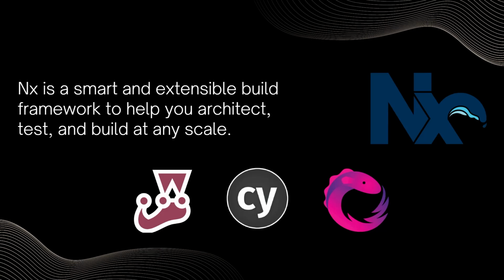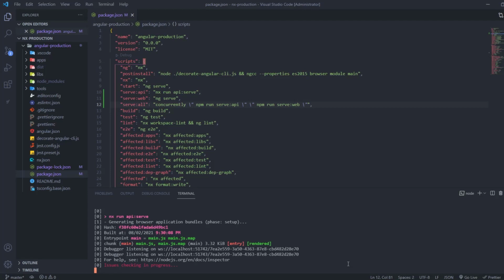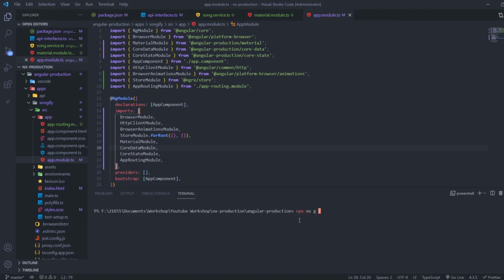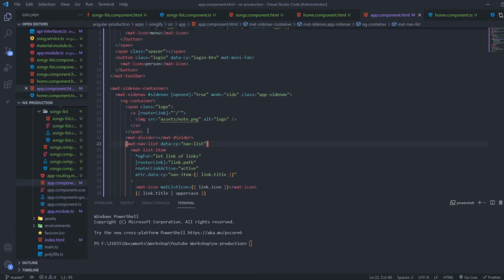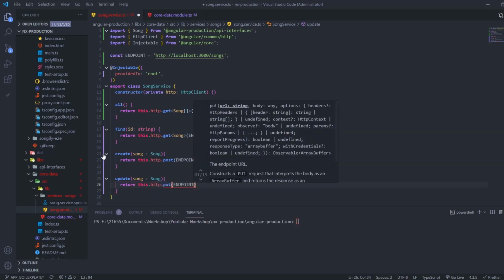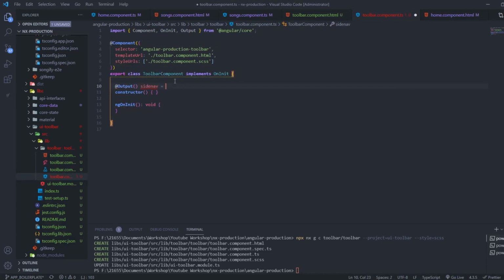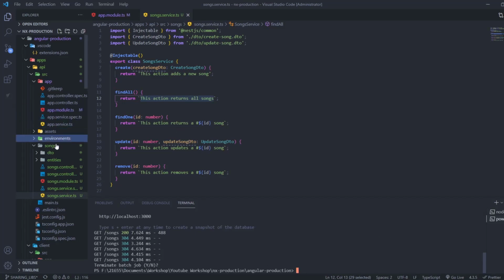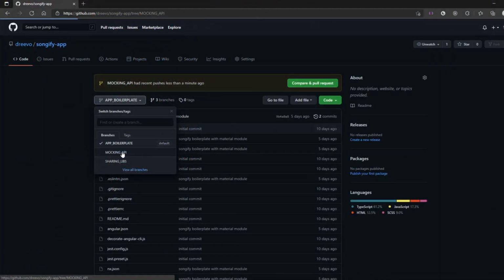Angular Production - Build, Test & Deploy a Full Stack Application using Nx - Part I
In this tutorial, we're going to see how to build an angular application completely from scratch and make it ready for production & deployment using Nx.

Session Timestamps :
0:00 Intro
0:26 What is Nx ?
0:55 Why Nx ?
02:04 Benefits of Data Modeling
04:00 Building Nx Workspace
05:33 Starting multiple servers
07:32 Project Structure
08:30 Nx Libs
09:47 Project Data Model
10:34 Generating Lib service
10:58 Config Files
12:00 Integrating Libs
13:24 Building components
22:20 Workflow Demo
22:48 Github commit
23:00 Dynamic Data w/ json-server
26:38 Sharing Services
31:15 Sharing components
34:50 Github commit
35:02 Integrating NestJS
39:20 CORS Policy
40:53 Nest CRUD
43:08 Swagger API
44:50 Github commit
44:58 Recap & Outro